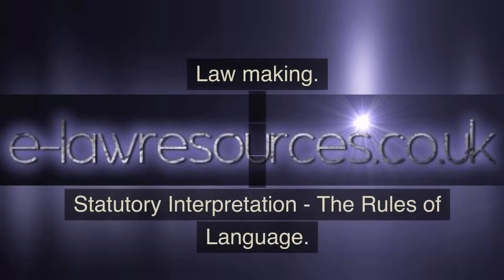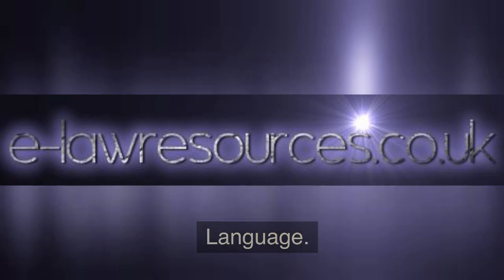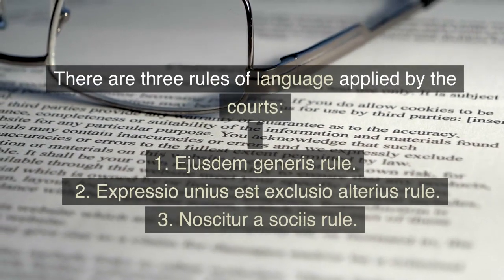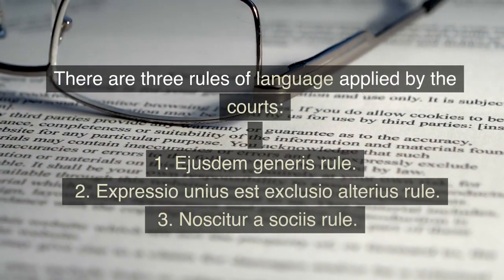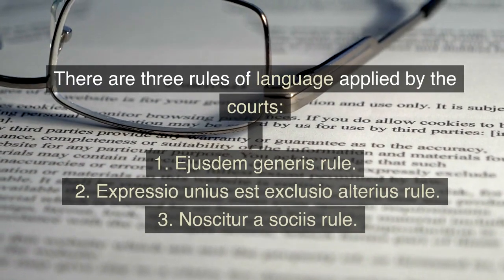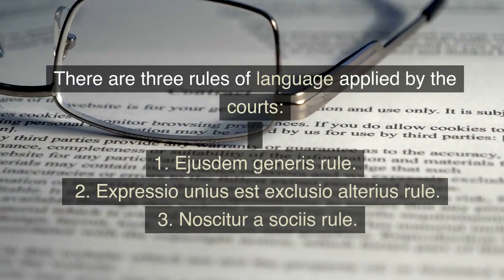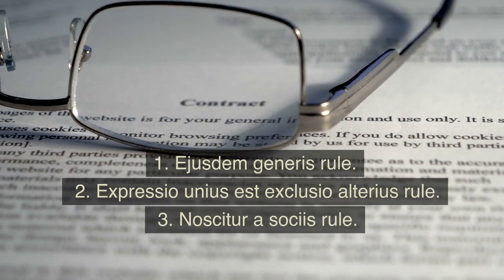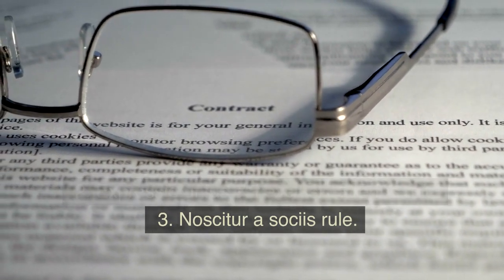Rules of language - Statutory Interpretation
Part of a series of videos on the law created Explains the rules of language to statutory interpretation: ejusdem generis rule, expressio unius est exclusio alterius rule and noscitur a sociis rule
and gives case examples including Powell v Kempton Park, R v Inhabitants of Sedgely & Inland Revenue v Frere. It's free and will help us produce more videos. provides lecture outlines and case summaries for law students. provides a range of revision quizzes and games on law and criminology.